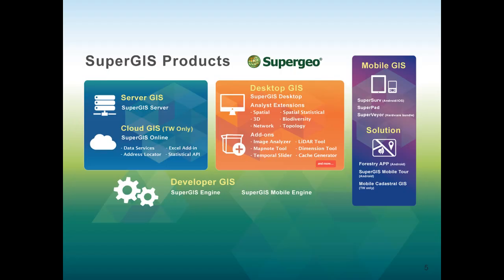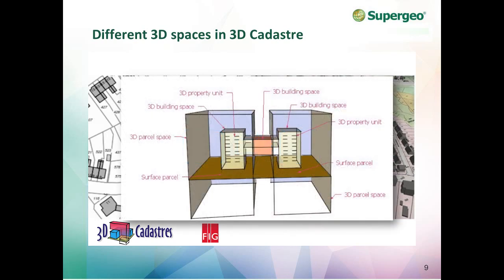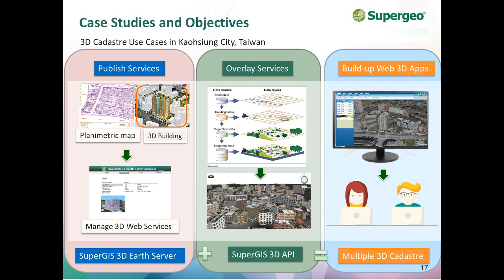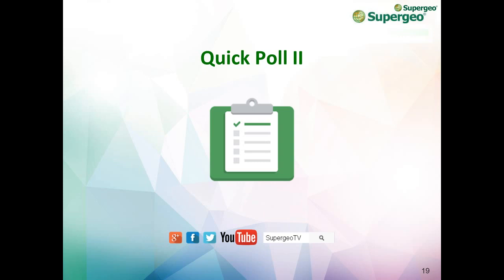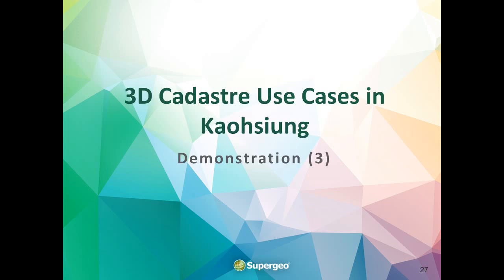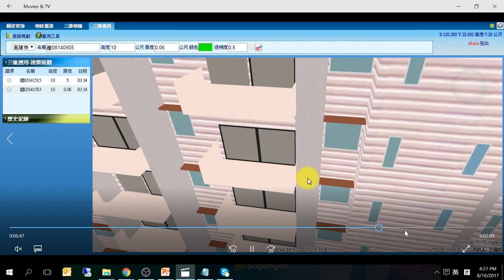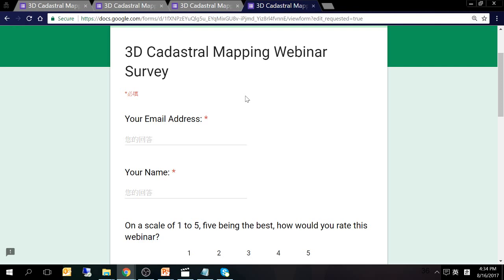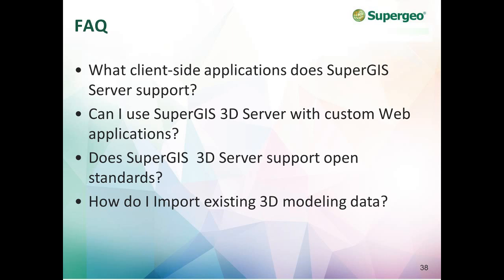Towards a More Realistic GIS Solution- 3D Cadastre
4:15 Outline of this webinar
5:25 The Difference of 2D and 3D cadastres
7:15 How to generate 3D building models?
8:10 Why do we need 3D cadastres?
9:00 Why SuperGIS 3D? JavaScript, HTML5 & WebGL, no plugins required
10:00 Demonstration I- LOD, underground pipelines, attribute query, buffer analysis, profile analysis
17:05 Creating 3D map environment- publishing and managing 3D map service
17:50 System requirements & supported file formats
18:20 The workflow of building a 3D web GIS application
19:05 Demonstration II- Data preparation & publishing,
20:55 Demonstration II- Building and managing applications
22:05 Demonstration III- Use Case of 3D cadastre in Kaohsiung
27:25 JavaScript API for SuperGIS 3D Earth Server
28:20 Conclusion
29:30 Free online courses & learning resources
34:05 FAQ